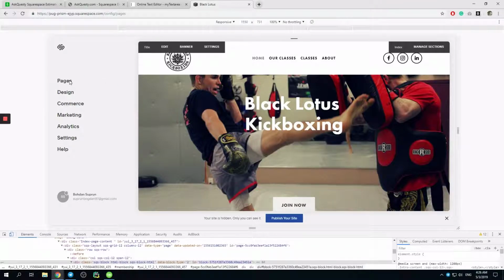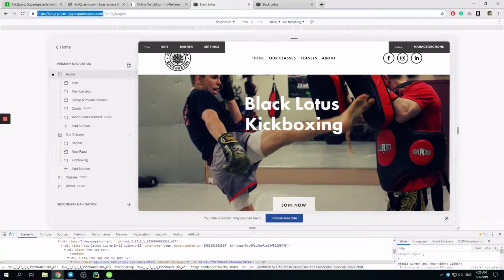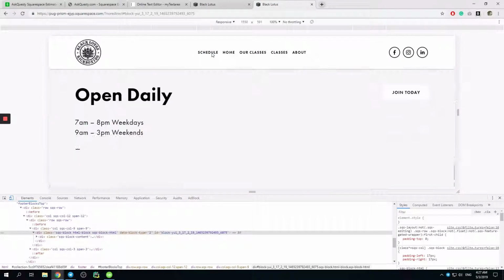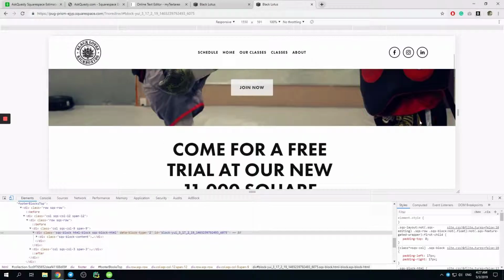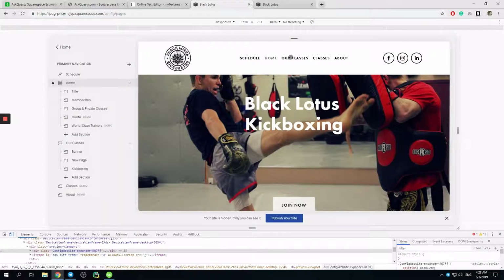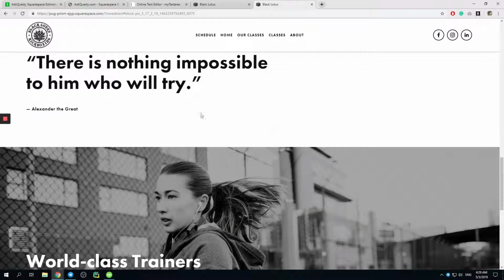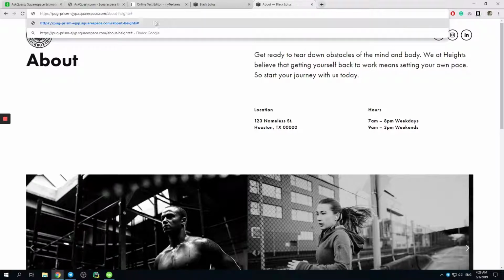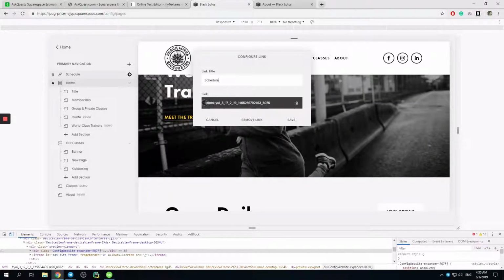Link a Button Anchor Link to a Header Further Down on That Same Page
This is a Squarespace tutorial on how to link a button anchor link to a Header further down on that same page.

Our service is:

On-demand:
   Get help the same day
Affordable:
   Most answers cost only $5 - $25
Top quality: